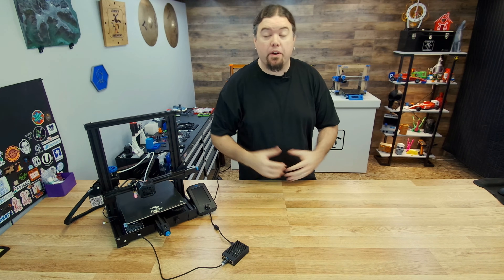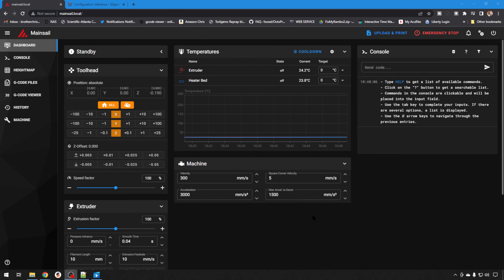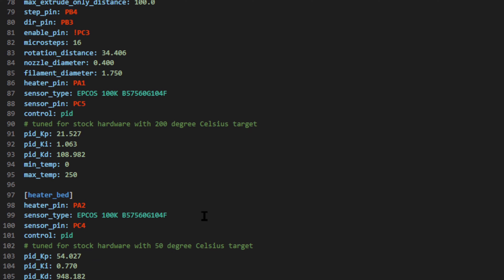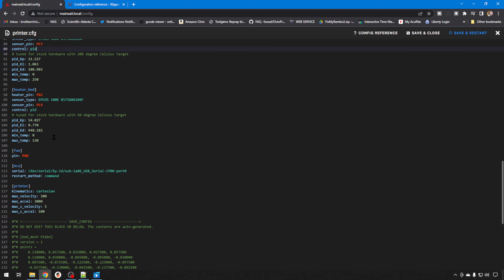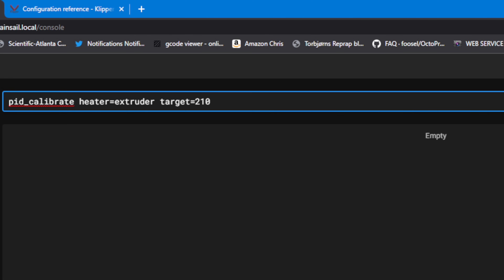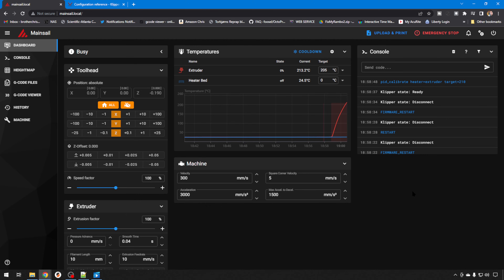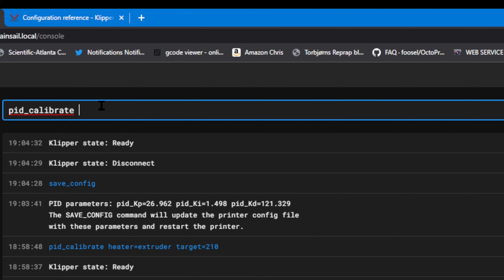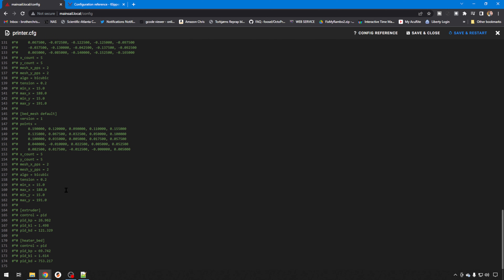Klipper - PID Tune - Dial In Your Printer - Chris's Basement - 2022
We'll get on Mainsail and tune in our PID numbers.

Amazon (aff) [US DE GB CA IT ES FR JP]:

Find Me Over On Twitter!